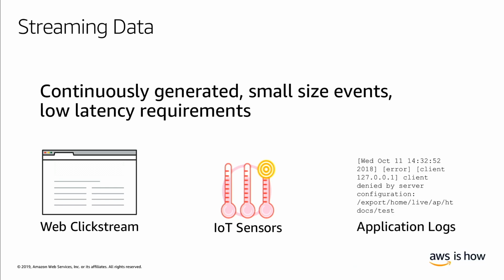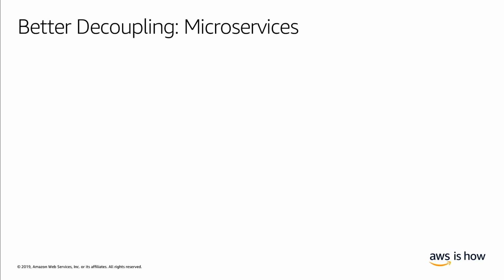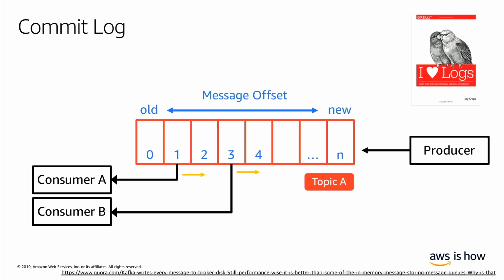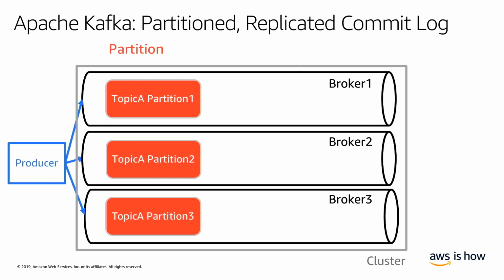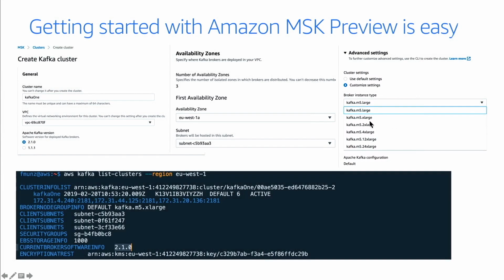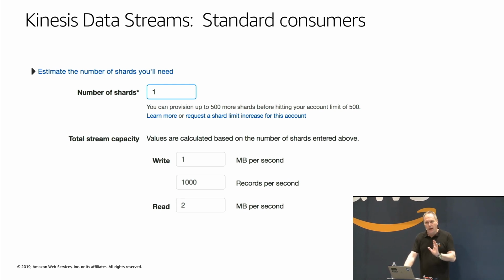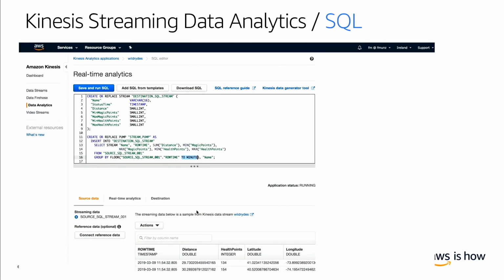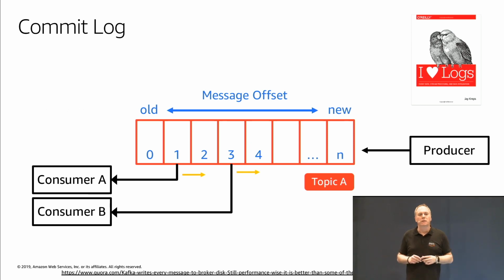Getting Started with Streaming Data for Event Driven Applications and Analytics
Handling streaming data isn't an easy task. However, it is required for building microservices using techniques such as event sourcing, CQRS or choreography.

This session gives a gentle introduction to the world of streaming data. I will start with the technical underpinnings first and explain why the cloud is the perfect place to deal with streaming data.

Then I will show you the various cloud services that accomplish this task. One of them is a managed version of Apache Kafka which is one the most popular open-source projects for building messaging and streaming applications. I will explain what makes Kafka special, analyse major pain points in on-prem Kafka projects, critically analyse how Kafka differs from other streaming data services.